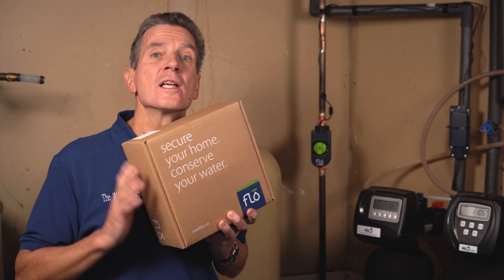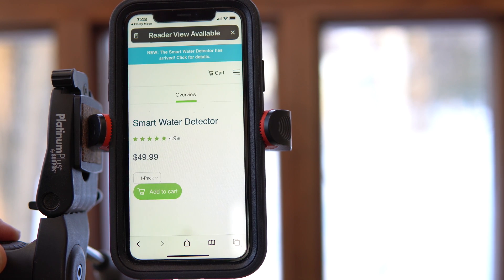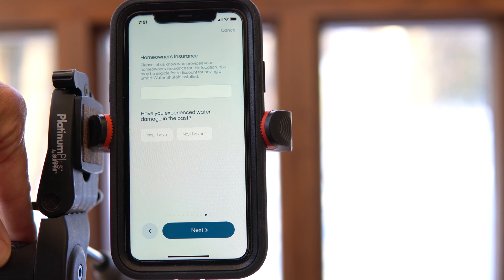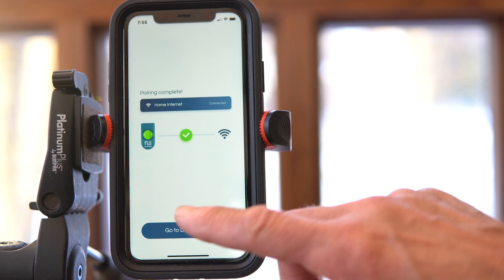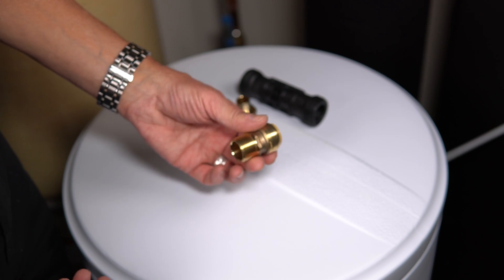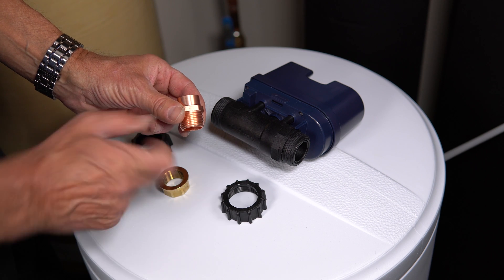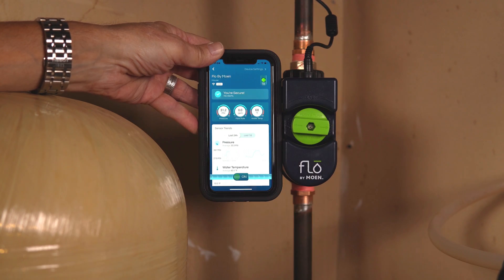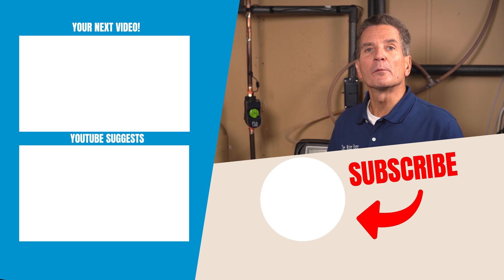FLO by MOEN HOME or COTTAGE WATER LEAK DETECTION SYSTEM SETUP and INSTALLATION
You’ve invested in Flo by Moen Water Leak Detection and monitoring system to protect you home, cottage or cabin and now you need to know how to install it.  In this video I’ll show you what you need and explain how to complete the installation right now!
You’re going to need to have a smart phone, you’ll need to have the Flo by Moen app installed and setup on that phone.
You’ll need power as well as wifi.  You’ll also need some plumbing tools to cut the pipe, attach the fittings which can vary based on the type of plumbing you have and that’s pretty much it!
1) Pair the smartphone to your Flo device, be sure the Flo device can be paired in the install location.  When plugging in, be sure to firmly insert the power cord.
2) The unit will be installed on the main water supply to the home before water splits into hot and cold but after water meter, water shutoff and pressure regulator.  It’s important to make sure Flo is installed before any filtration system, outside faucet or water heater.  You can exclude irrigation system.
3) There needs to be a power supply within 20 feet of the installation location.
4) Shut off water to home, and release pressure by opening several faucets in the home to drain as much water as possible.
5) Determine the exact install location keeping in mind that Flo can be installed vertically or horizontally.
6) Cut the pipe, catch and drain water the remaining water from the household plumbing.
7) Install the fittings using the spacer as a guide to help install the fitting to the length of the Flo device.
8) Wrap Teflon tape around the threads and install the fittings.
9) Install the device, after making sure the o rings are installed and lubricated. Make sure that the arrow is in the direction of water flow.
10) Hand tighten the plastic nuts and then add ¼ turn being careful not to over tighten.
11) Slowly open the water supply and check for leaks.  Turn off the water flow at all of your plumbing fixtures.
12) Plug in the power cord making sure it seats properly.  Make sure valve is in the open position.
13) Open app and check operation.  Note that it takes about 10 days for Flo to learn your water usage habits, until then the system is not protecting your home fully.
You can see that not only is Flo by Moen great for every home, but it’s perfect for vacation homes, cottages or cabins, especially for rentals, because you can not only detect water leaks you can remotely turn your water on and off when you aren’t there to accommodate guests or further safe-guard your home from potential water damage!  For more information about Flo by Moen, click the video up hare and I’ll see you there!

2) LET’S CONNECT!

3) CONTACT!

4) SHOP!